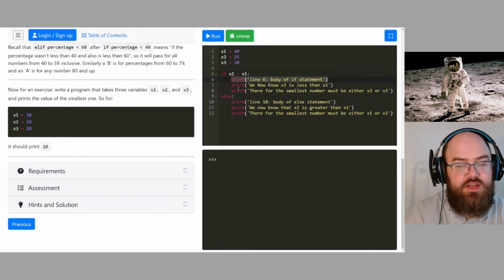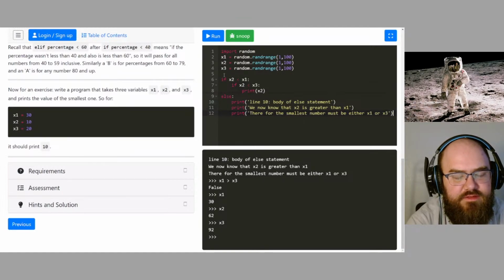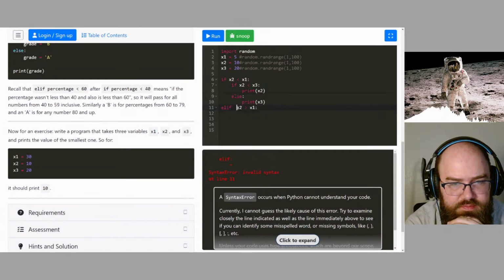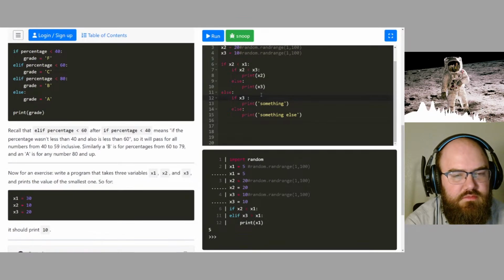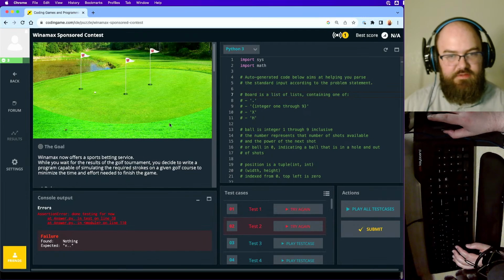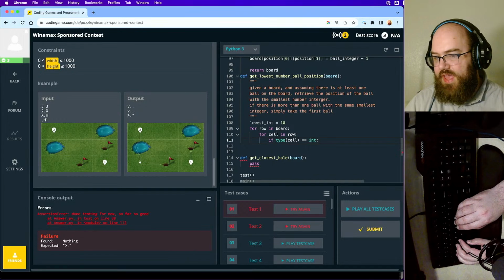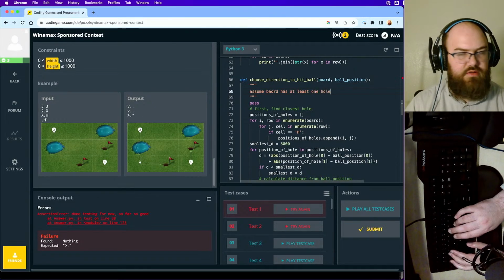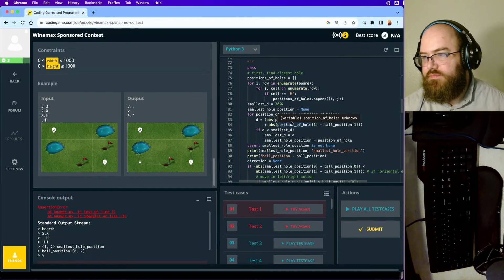Open Lesson: Learn Python From Scratch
Part 12 We will have a live Python Lesson on YouTube and Twitch simultaneously!

Noob Friendly Python Lesson